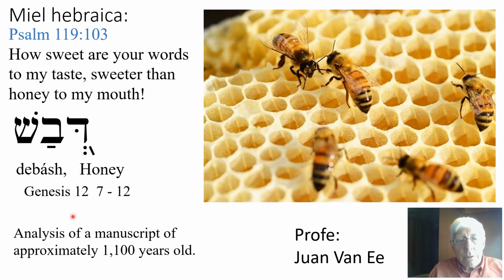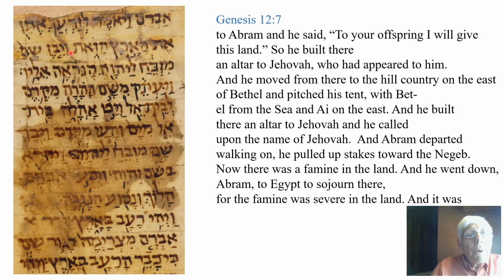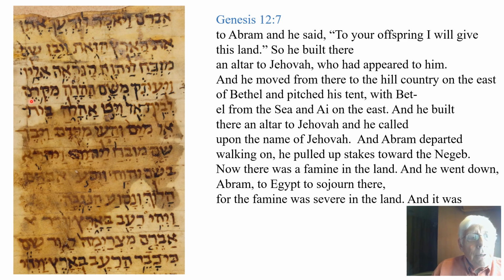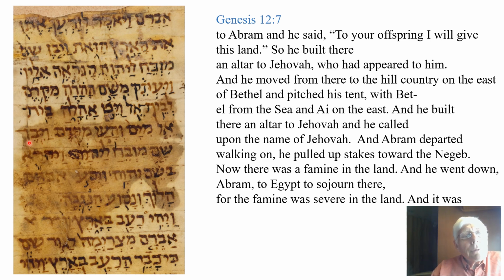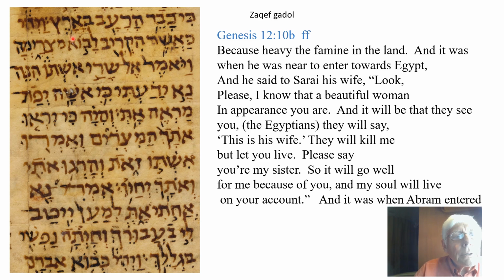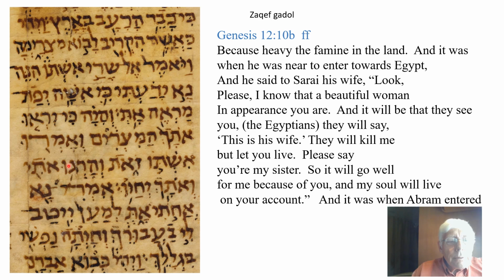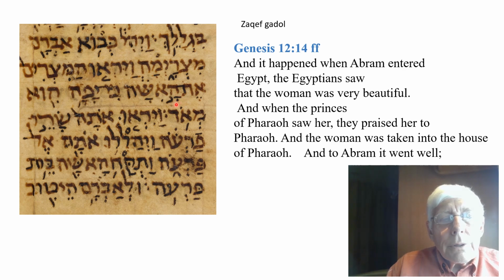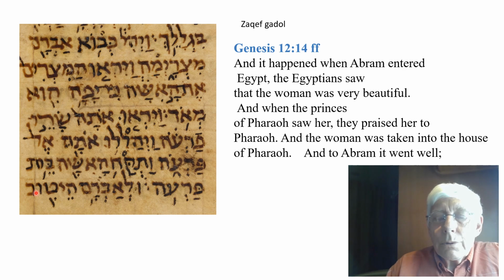Miel Hebraica Genesis 12 7 to 12 explained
Miel Hebraica  Genesis 12  verses 7 to 12.   Readings and studies in a text that dates from circa 900 AD.